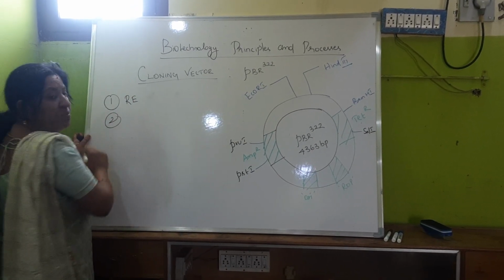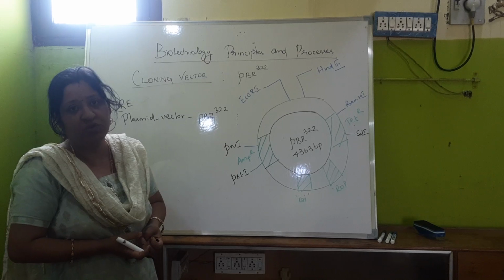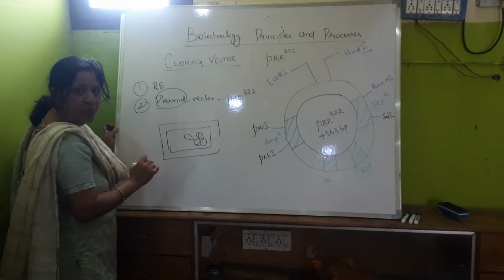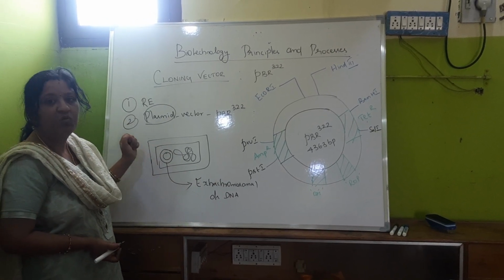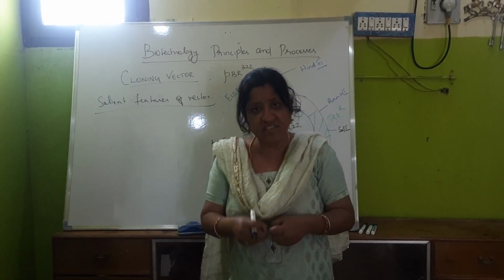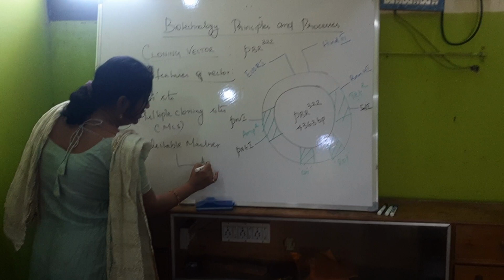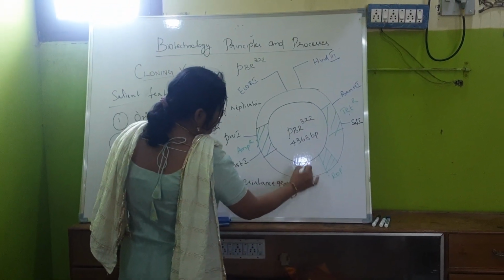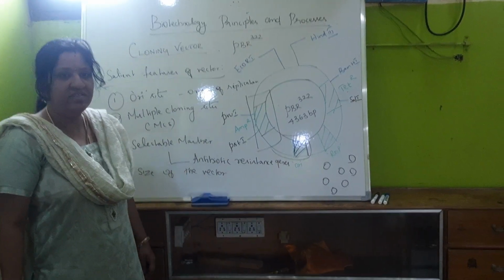28 April 2024